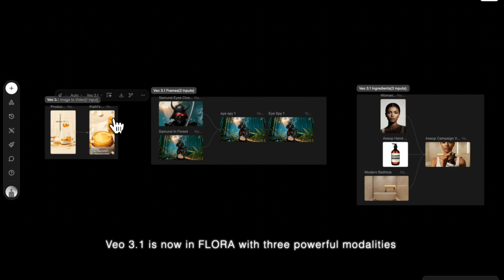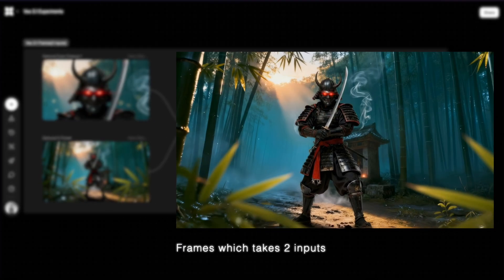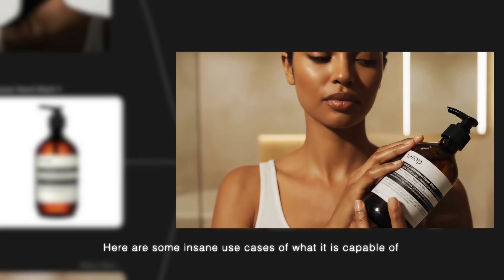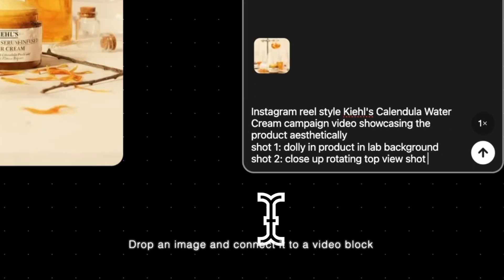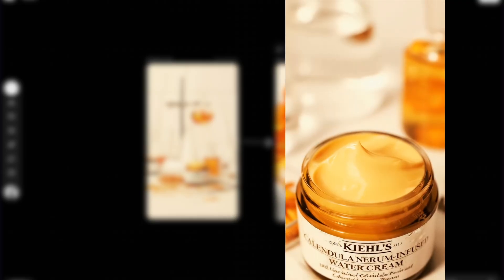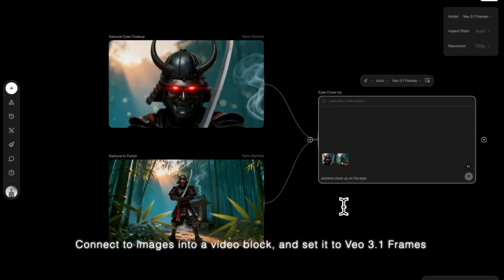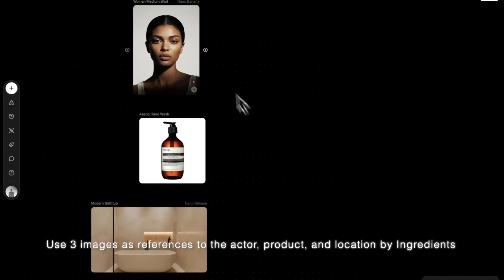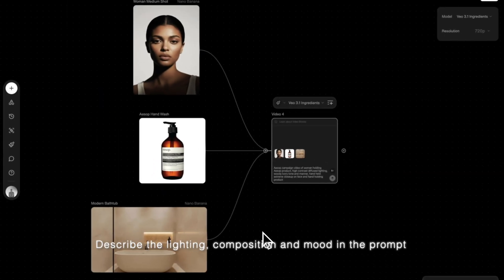New Model Tutorial: Veo 3.1 | FLORA AI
Veo 3.1 is now in FLORA, with three powerful modalities.

Image to Video(1 input): Create Instagram reel style campaign ads with a single image of the product, using Image to Video.

Frames(2 inputs): Stitch 2 images together into a cinematic seamless shot, using Frames.

Ingredients(3 inputs): Use 3 images as references to the actor, product, and location by Ingredients.

00:00 - 00:28 Intro, modality description
00:28 - 00:55 Veo 3.1 Image to Video
00:55 - 01:14 Veo 3.1 Frames
01:14 - 01:41 Veo 3.1 Ingredients